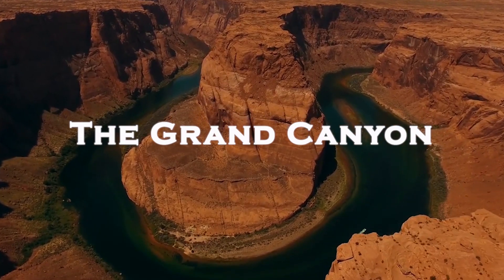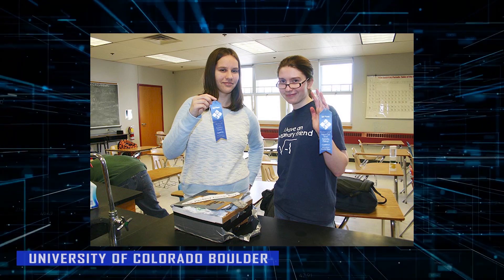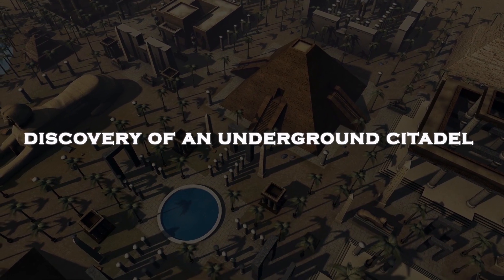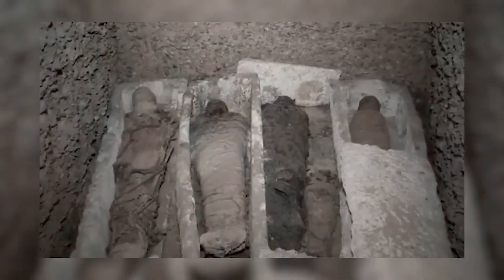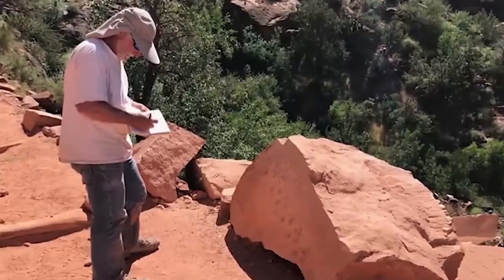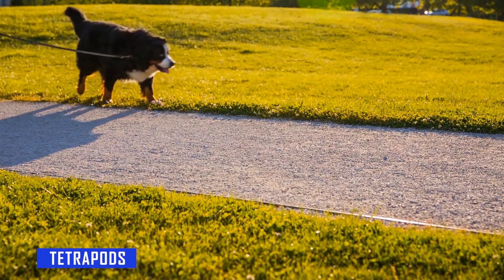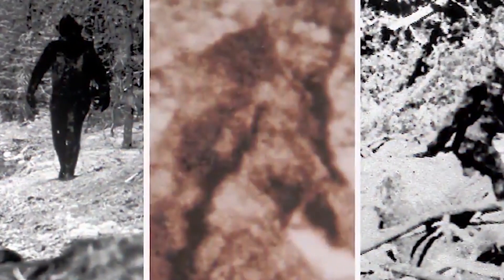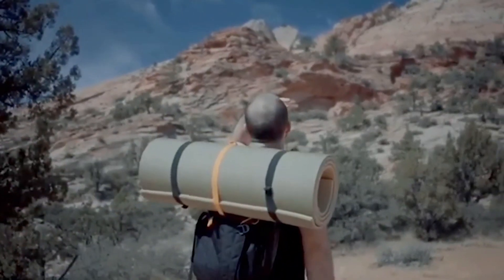Scientists' Terrifying Grand Canyon Discovery Shakes the World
The Grand Canyon It is like a history book of the world that has been cracked open, with each layer representing a page that goes back 1.8 billion years. Scientists estimate that the canyon was formed millions of years ago when the mighty Colorado River began carving through layers of rock. Despite our understanding of how it formed, there are still mysteries that exist deep within the Grand Canyon. How could one billion years' worth of rock vanish without a trace? And is it possible that an ancient city lies hidden beneath the canyons surface? Join us in this video as we explore these questions.